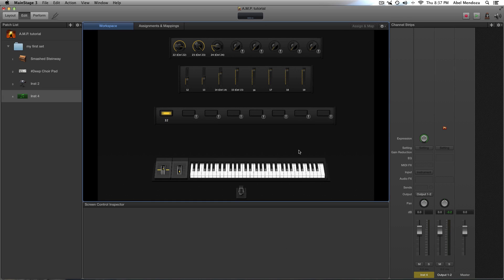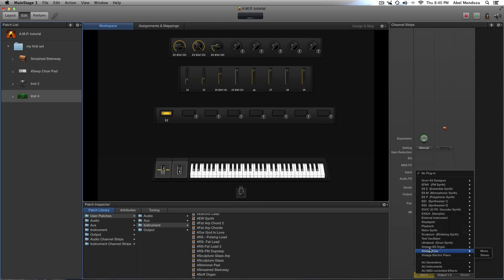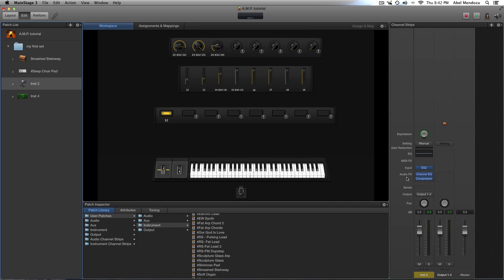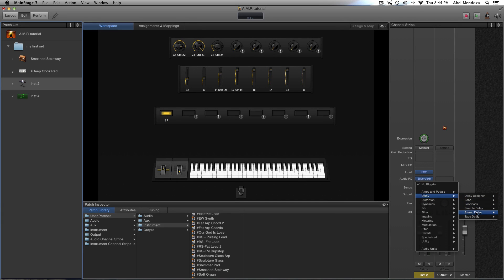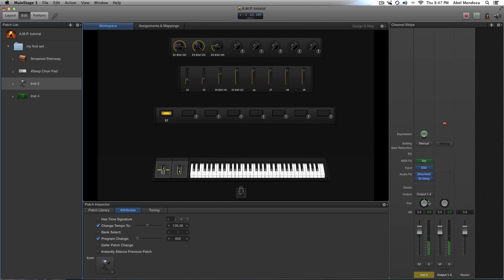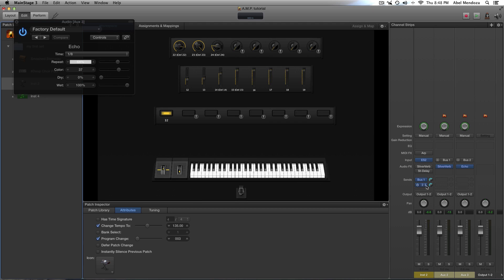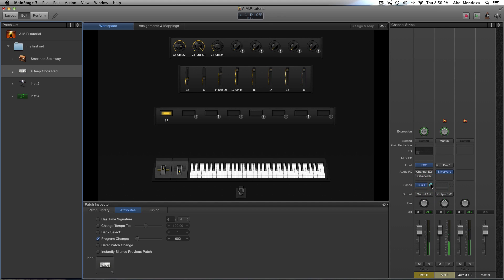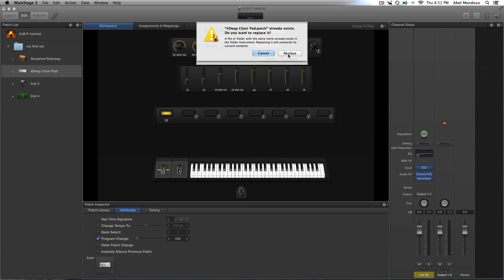Intro To MainStage 3 - Part 2 - (Beginners Guide)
Here's the part #2 of the series Intro To MainStage 3 by Abel Mendoza.